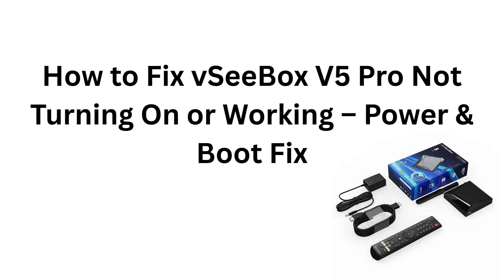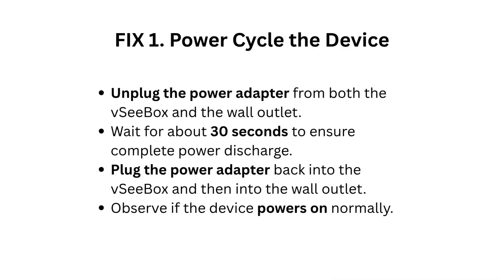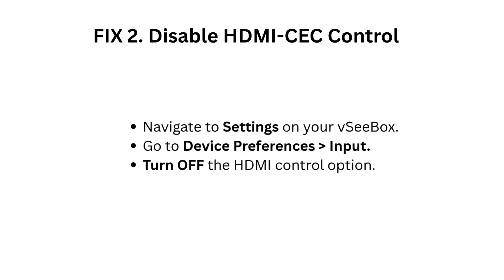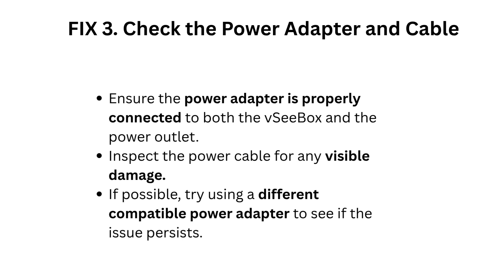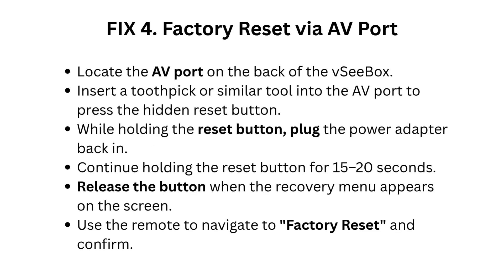How To Fix VSeeBox V5 Pro Not Turning On Or Working – Power & Boot Fix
In this video tutorial, we will demonstrate how to turn off subtitles on the vSeeBox V5 Pro. Closed captions can sometimes be more of a hindrance than a help, and knowing how to disable them can significantly improve your viewing experience. Our straightforward instructions will ensure you can easily manage your subtitle settings.